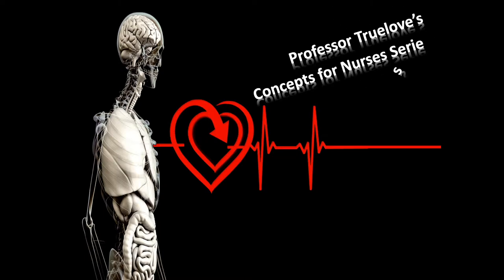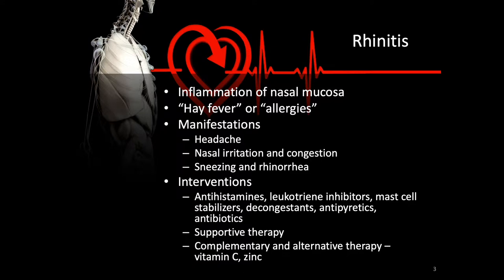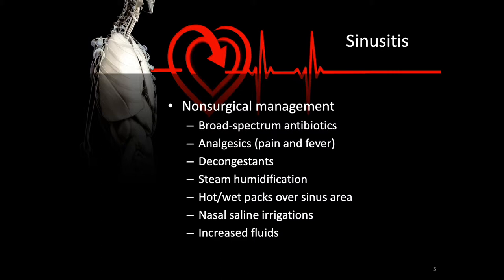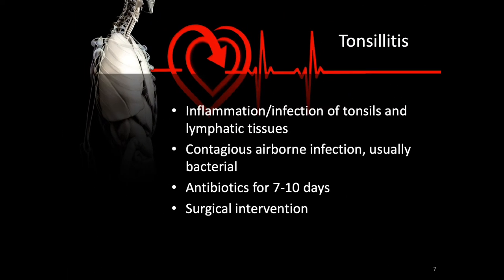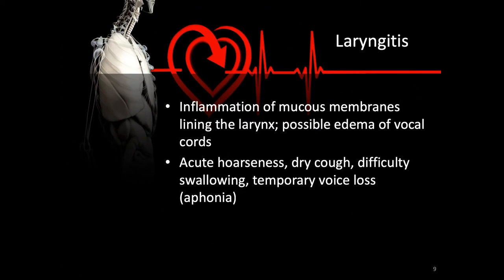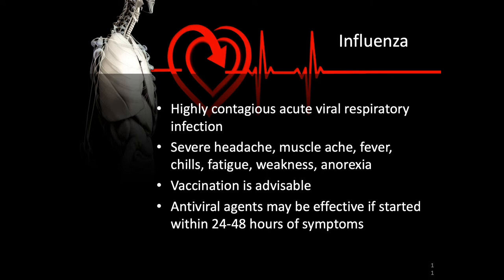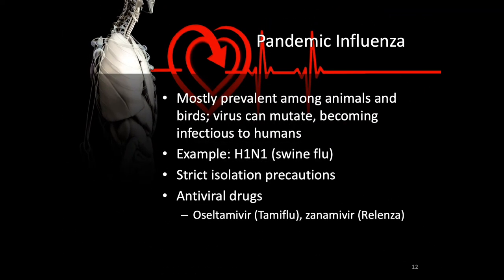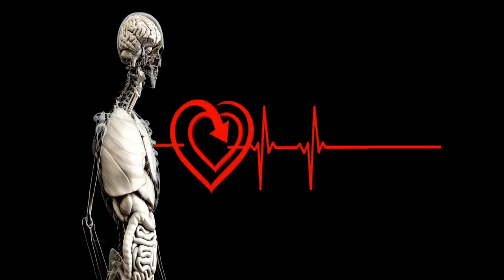Upper Respiratory Infections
Concepts for Nurses Series, Respiratory Nursing: Airway Problems